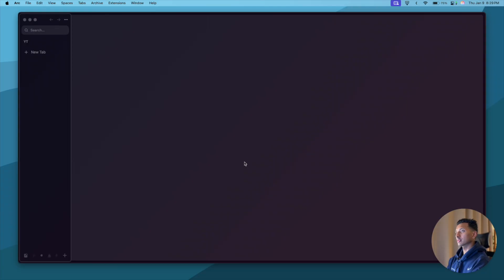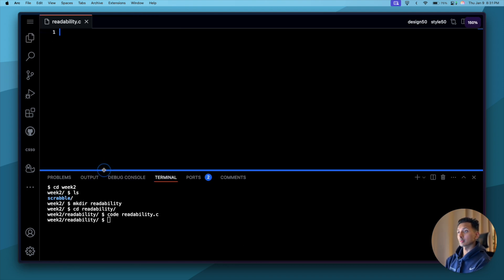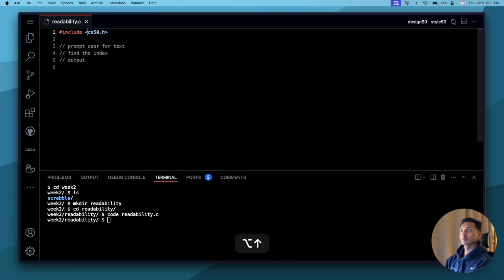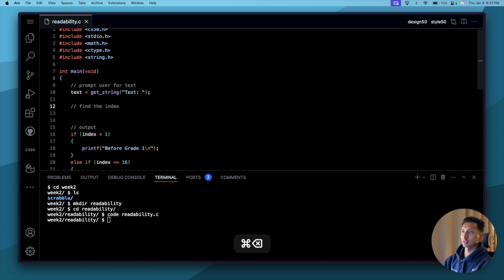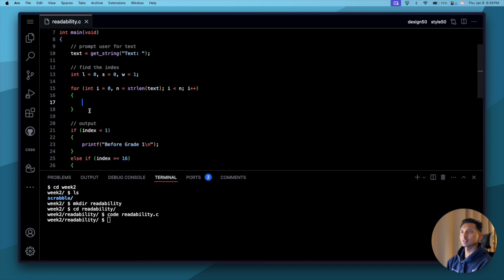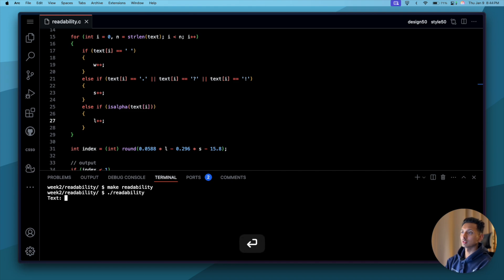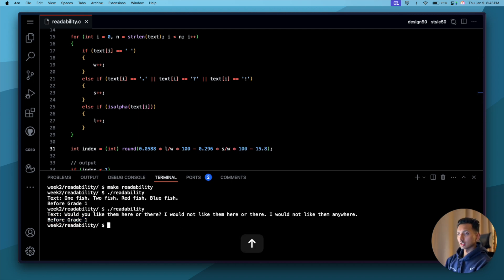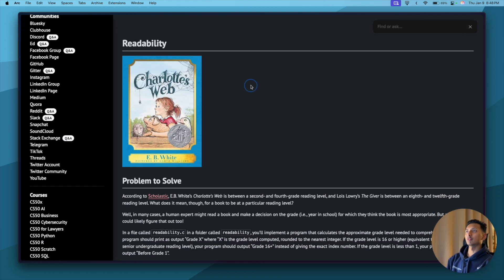CS50 PSet 2 - Readability Walkthrough (Step by Step for Beginners)